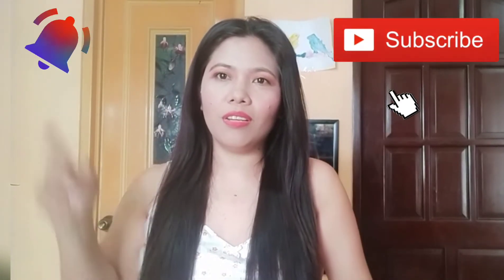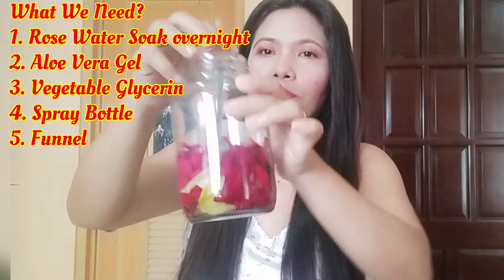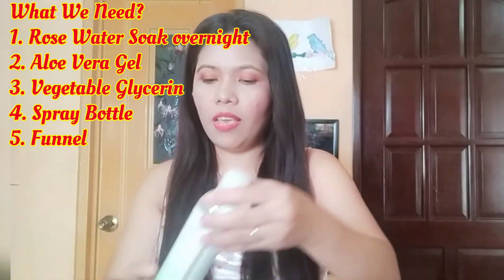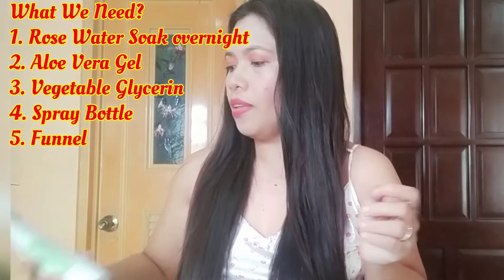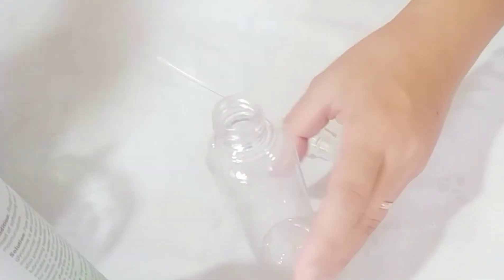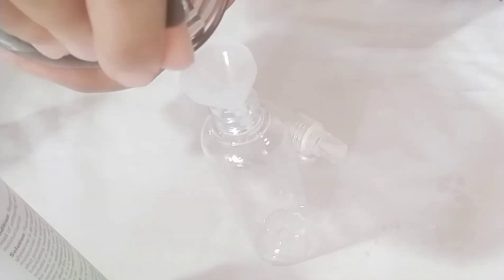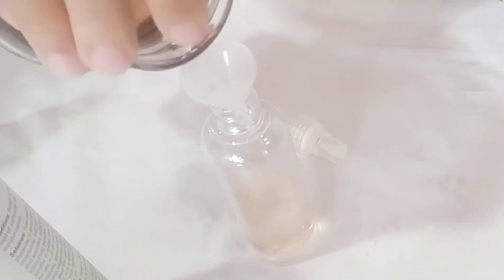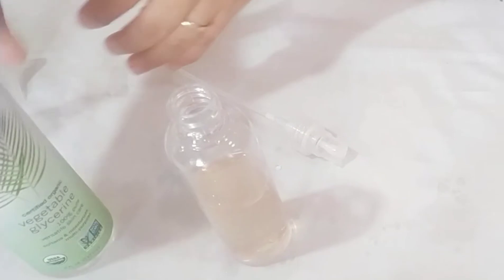DIY Rose Water Setting Spray| 3 Ingredients Only| Natural Homemade Setting Spray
hey girls! I just made this DIY Natural Rose Water Setting Spray at home in just 3 ingredients! Hope it will help your own setting Spray!